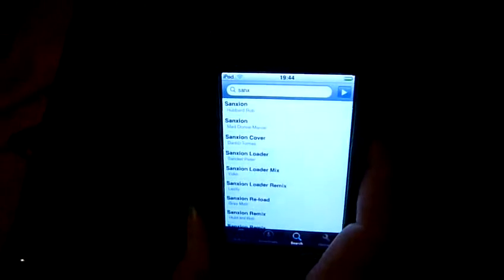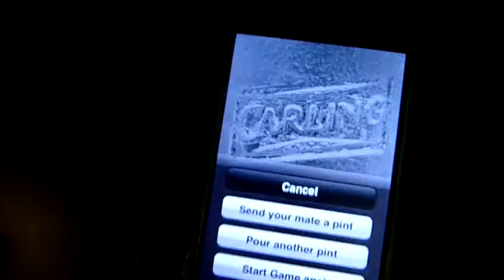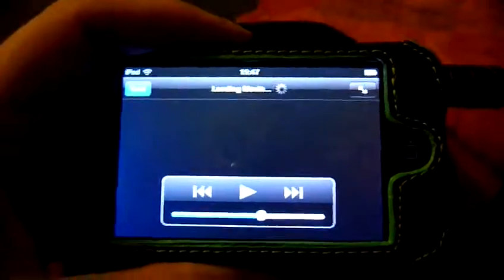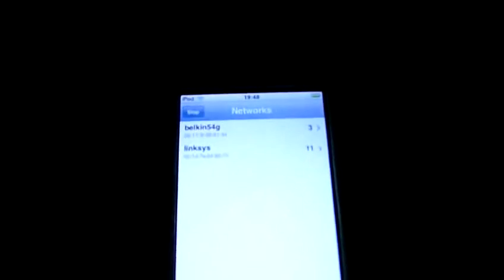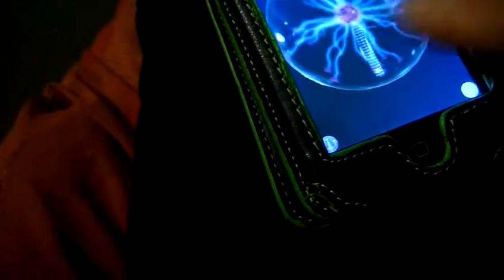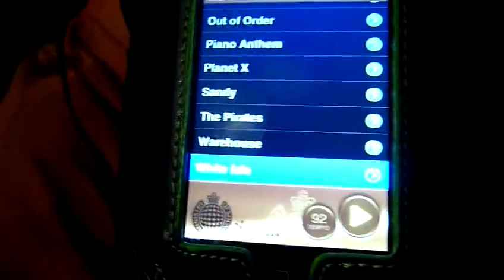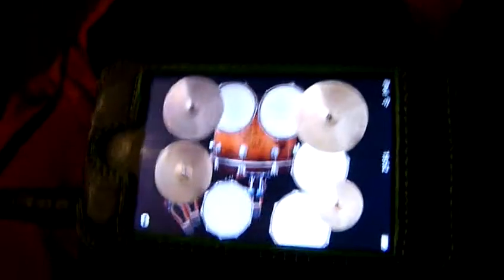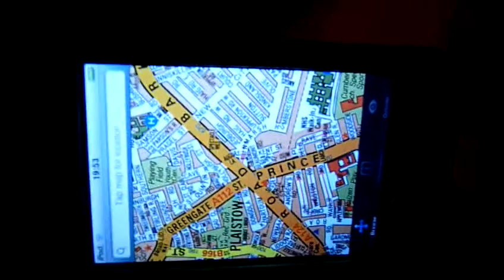Ipod Touch Apps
Another video of my ipod touch this time a few of the more diverse tricks up it's sleeve.